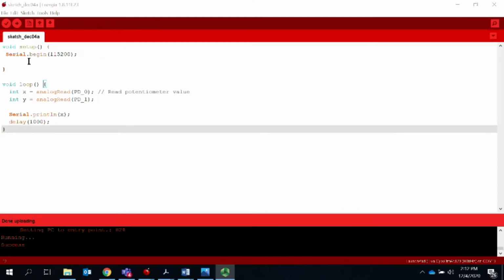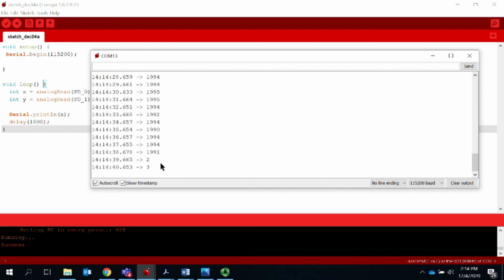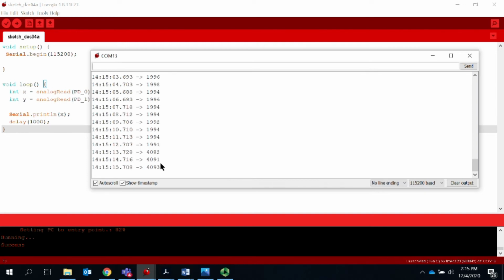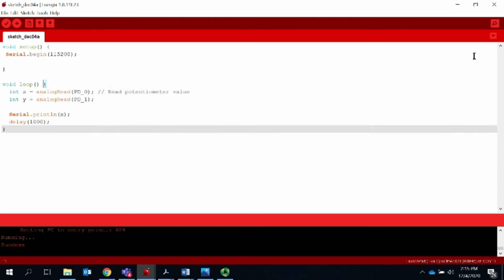Interfacing Joystick With Tiva C Series TM4C123G Launchpad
Welcome to the Easy Electric channel. In this video, you will learn how to interface a joystick with  Tiva C Series TM4C123G Launchpad.